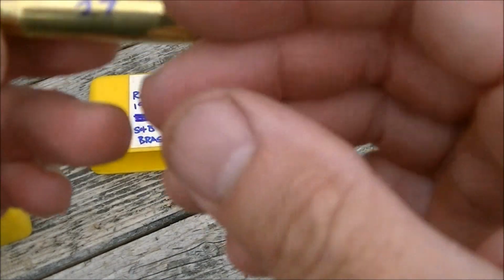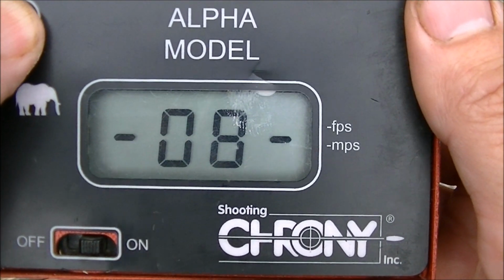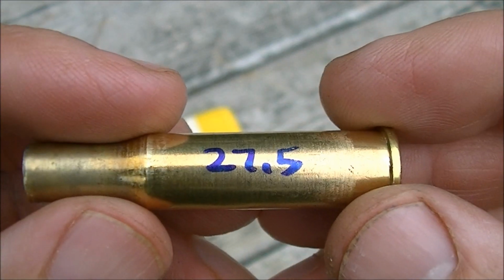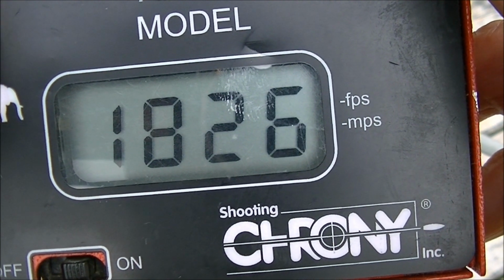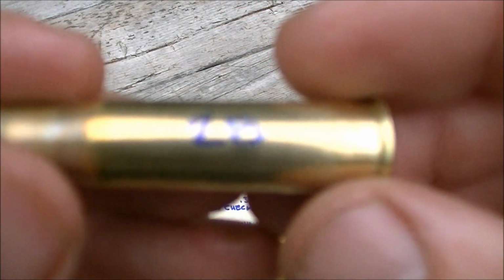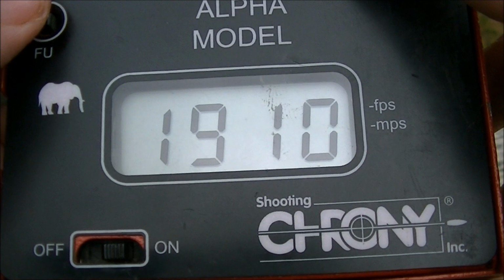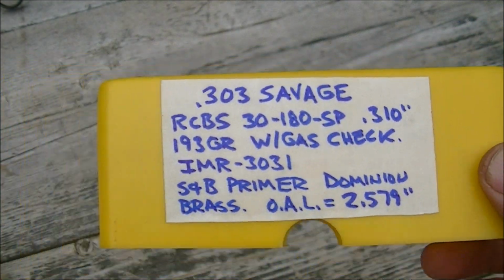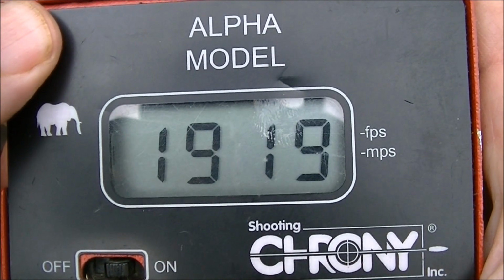.303 Savage with Cast Bullets & IMR 3031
Chronograph testing .303 Savage cast bullet loads in a Savage 99. Loads are various charges of IMR 3031 with an RCBS 30-180-SP cast bullet weighing 193 grains cast of wheel weight. The objective is to replicate the original .303 Savage 190 grain load but with a cast bullet.